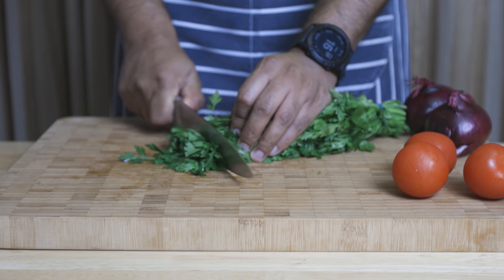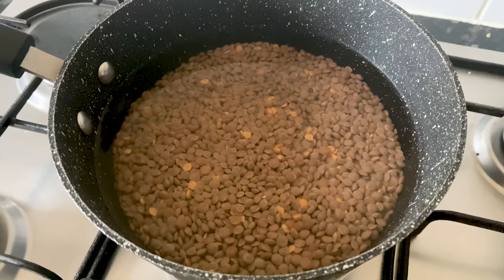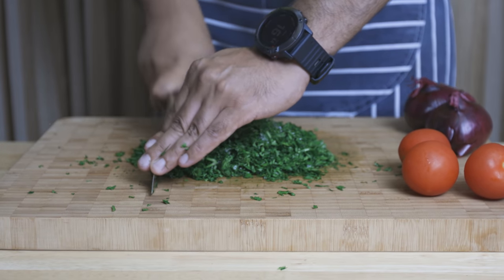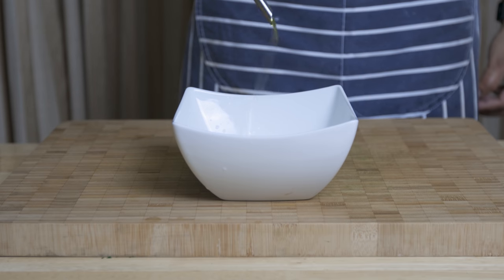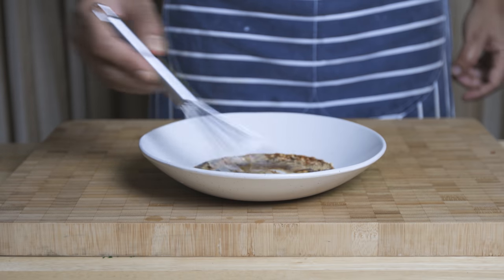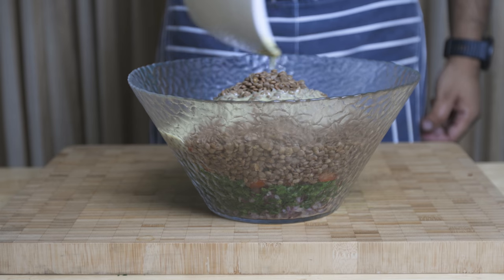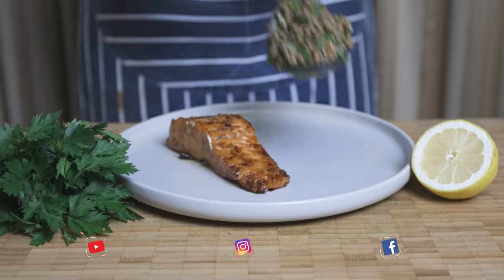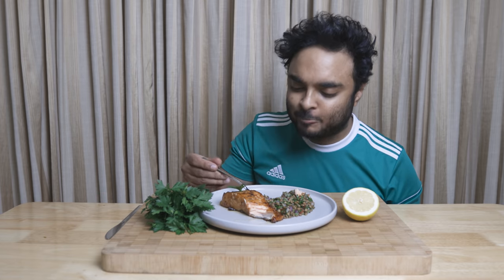Lentil & Parsley Salad with Teriyaki Salmon | Recipe in Eng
For Sinhala Translation please turn on 'Captions' and translate to 'Sinhala'

Have a go at this deliciously healthy recipe! The combination from the teriyaki fish with the refreshing lentil and parsley salad is a perfect combination. Amazing flavours hitting every one of your taste buds!

Ingredients
Lentil & Parsley Salad
○ 500g Brown Lentils, soaked for 1-2hrss, and cooked for approx 45mins until 'al dente'
○ Bunch of Parsley, finely chopped
○ 1.5 Red Onions, diced
○ 3-4 Tomatoes, deseeded and cubed
○ 1 tsp Mustard (Preferably Dijon)

Teriyaki Salmon
○ 100ml of Soy Sauce
○ 2tbsp of Honey
○ 2tsp Chilli Flakes
○ 2tsp Coarse Black Pepper
○ 800g - 1kg of Salmon (Sailfish/Thalapath, Mackerel Seer/Thora, Cod, Haddock)